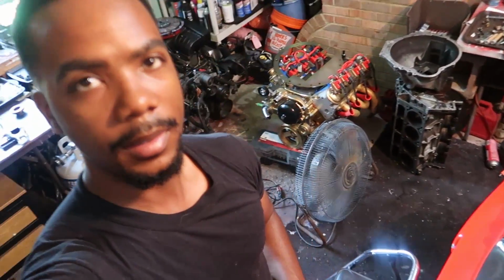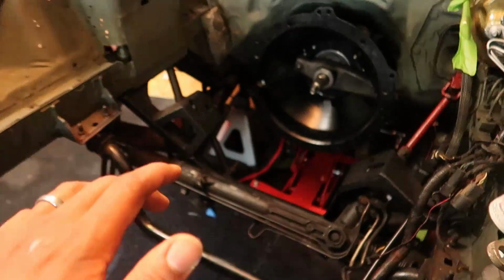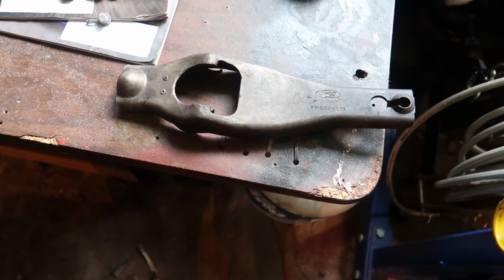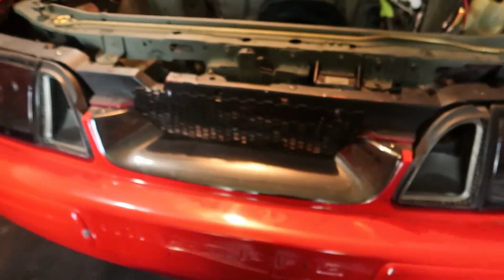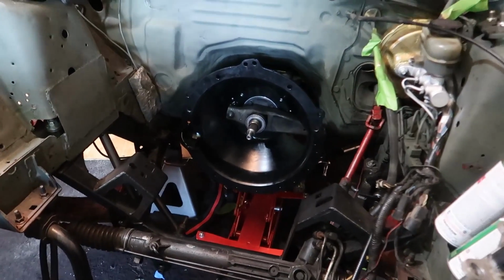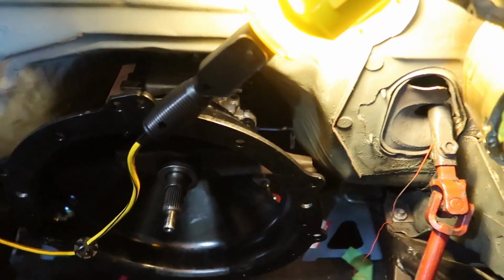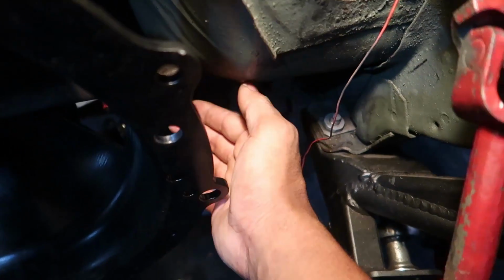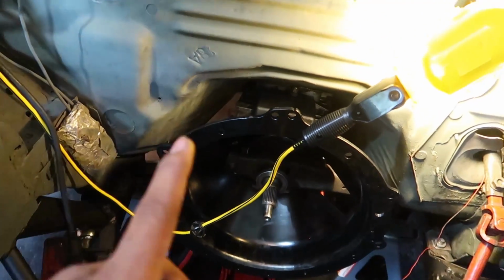Motor swap Clutch fork issue solved!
In this video we solve the issue of the clutch fork not actuating on the new bell housing.  Although this is for an LS swap and aftermarket bellhousing, the same will apply to swapping from a Fox 5.0 to a SN95 5.0, 4.6, and Coyote if you want to retain the cable set up.  This solution may have other applications as well.